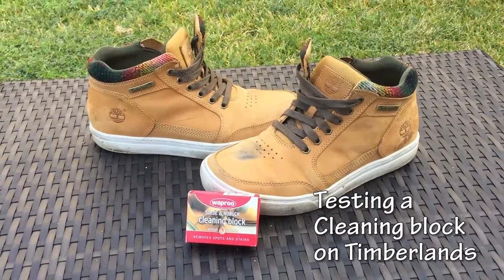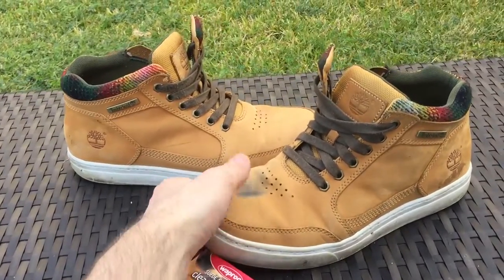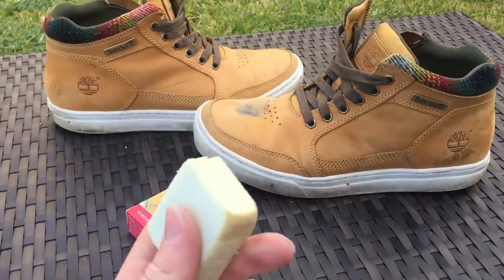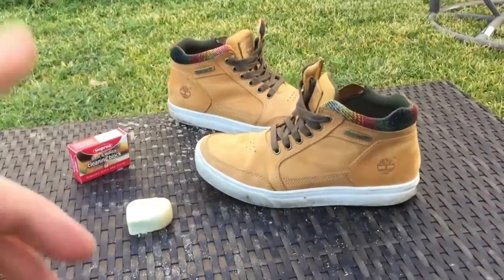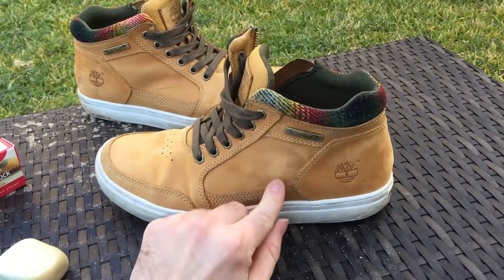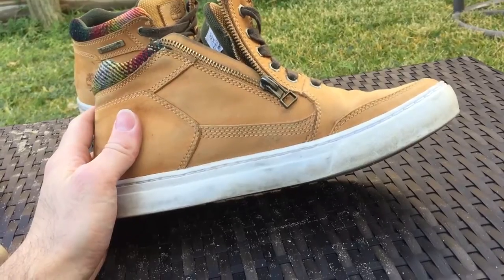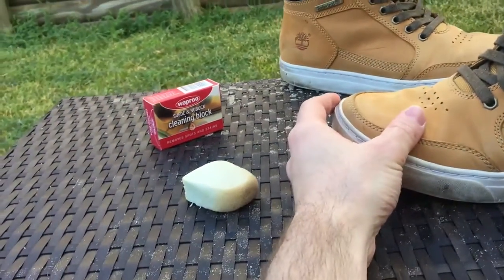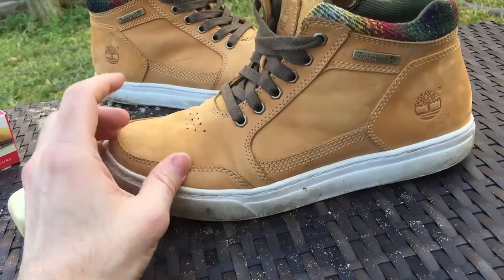Testing a cleaning block on Timberlands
Roslyn and I found this 'cleaning block' at a local shoe store, and grabbed one for under $10.

Eager to see what it could do, I filmed a video of it's results.

Sufficed to say, it will definitely help having one of these around in our shoe cleaning arsenal, after the results we got.